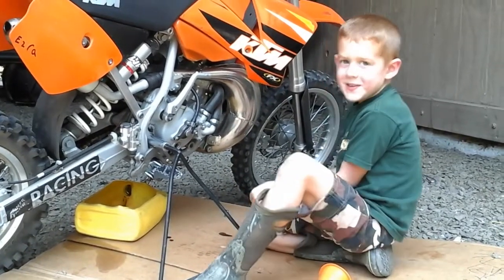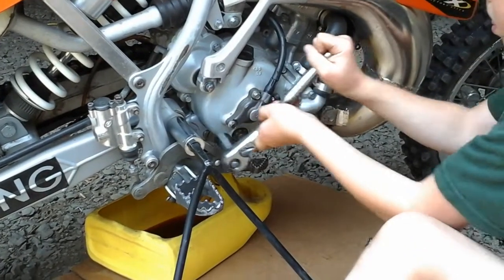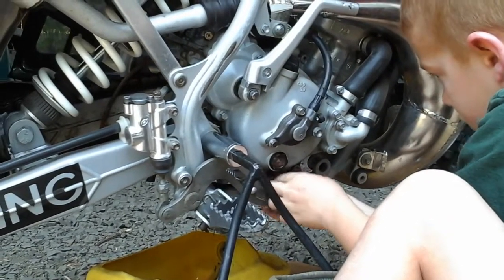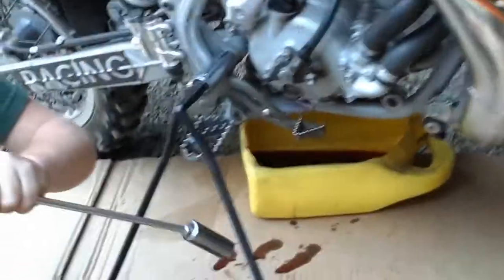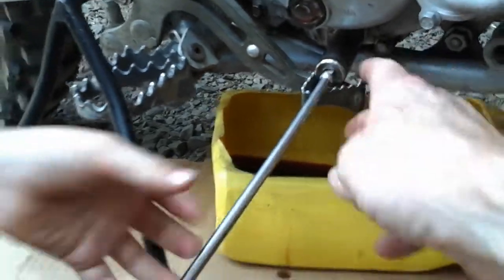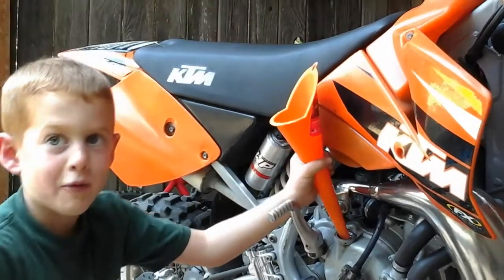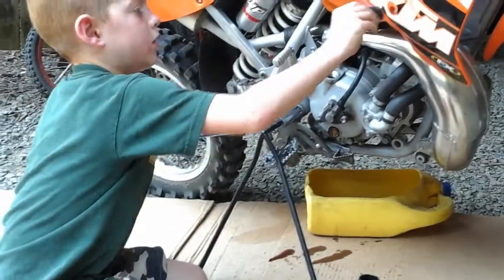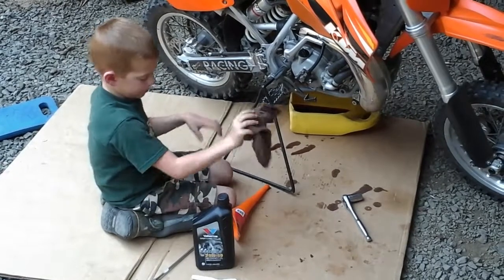2006 KTM65SX crankcase oil change #2